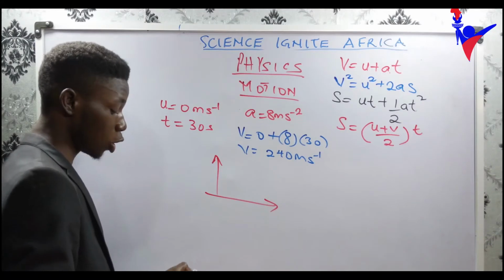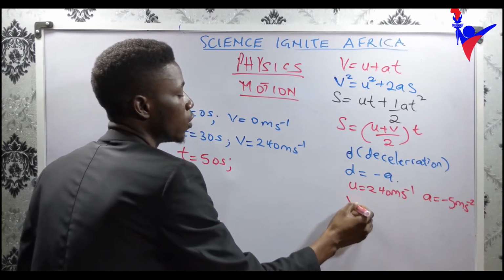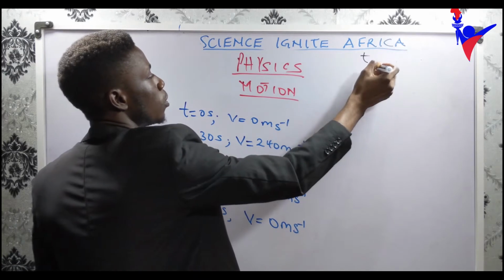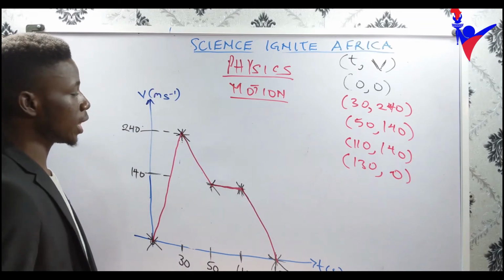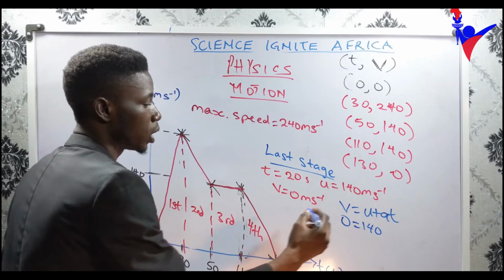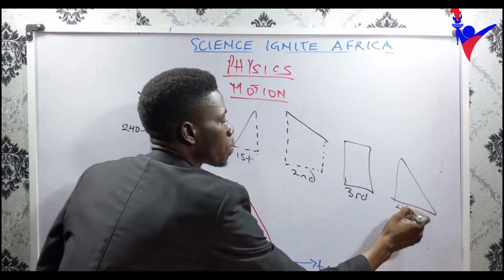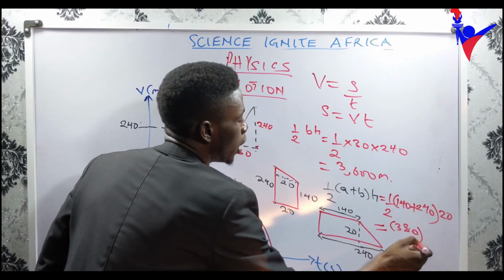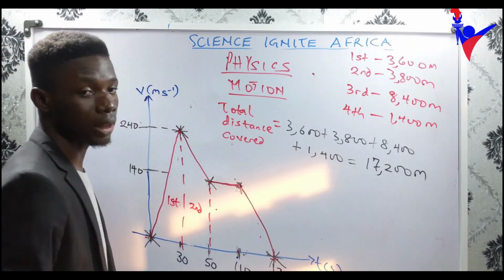Motion | Part 2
Science Ignite Africa Physics Lesson We Teach Stem, We Make it Practical, We Make it Simple Science, Technology, Engineering and Mathematics.